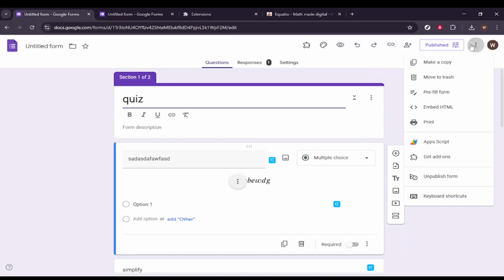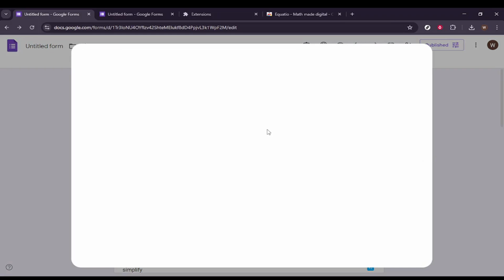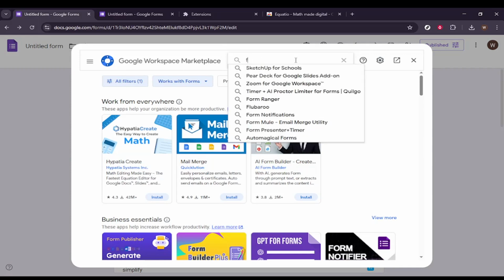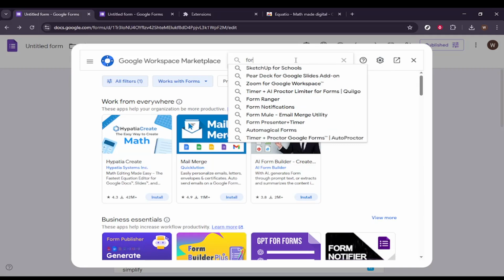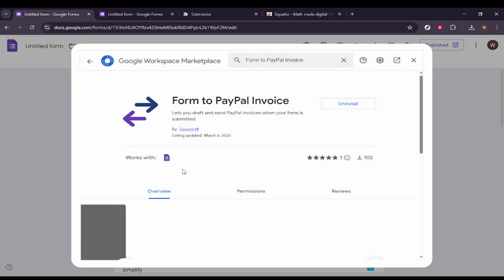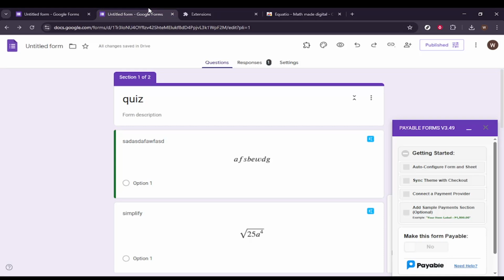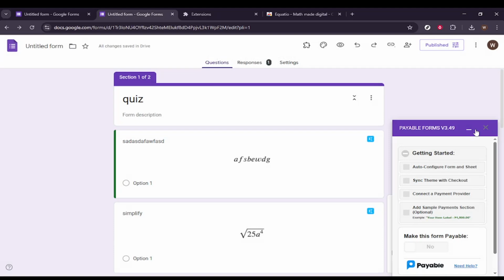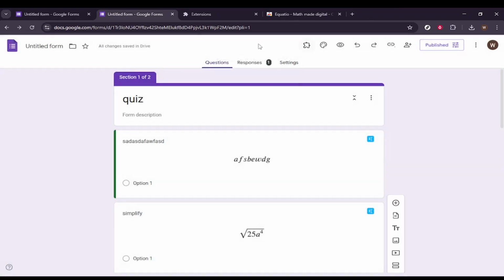How To Accept Payment On Google Forms [2026 Guide]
-Google Drive
-Google Meets
-Google Sheets
-Google Chrome
-Google Forms
-Google Gmail